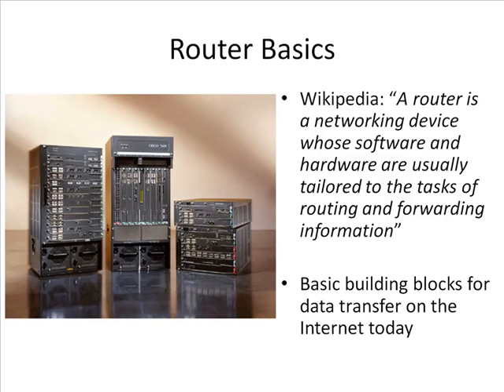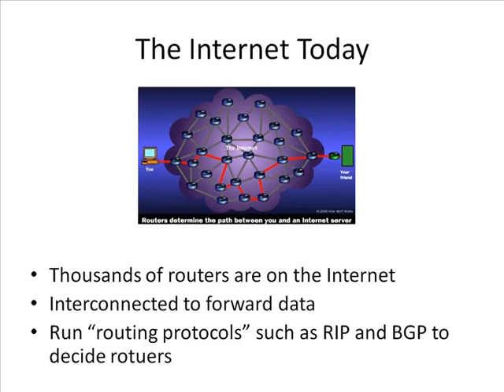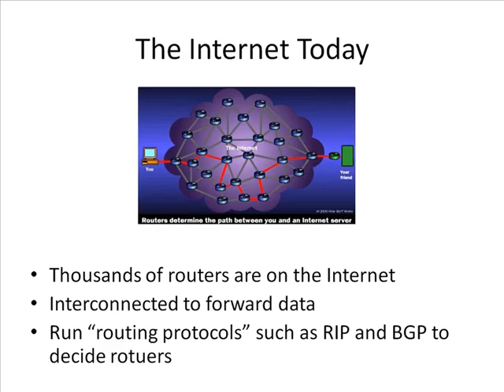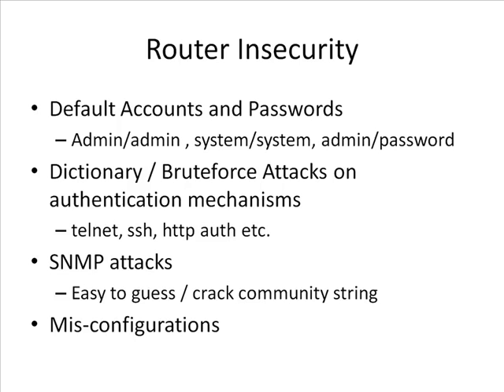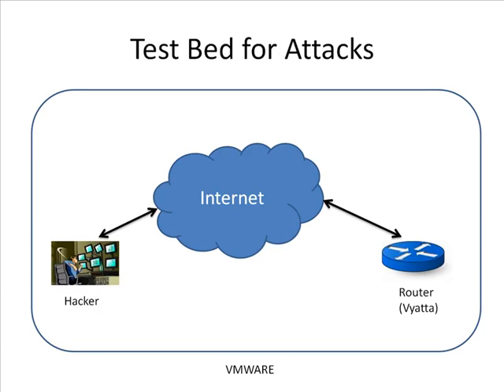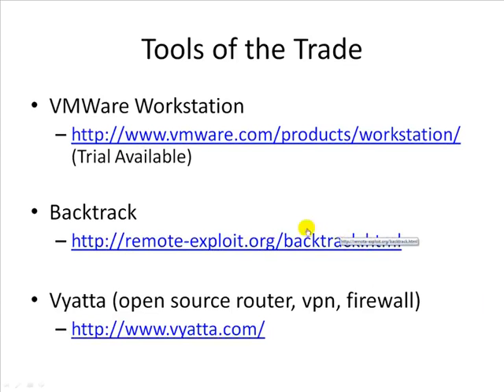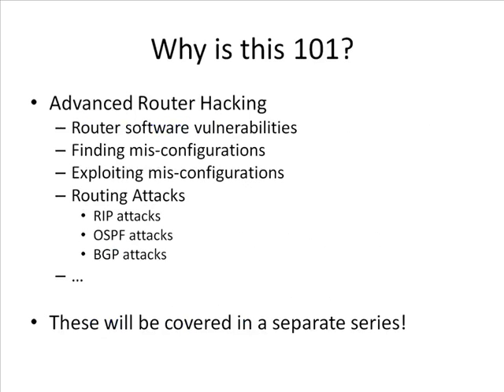Router Hacking Part 1 (The Basics).mp4